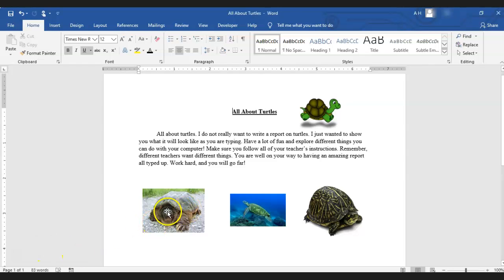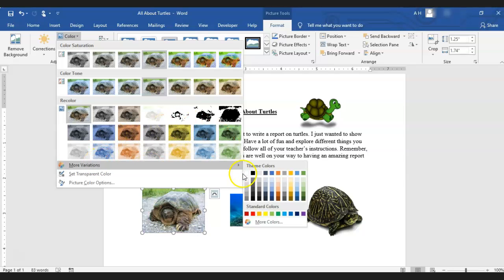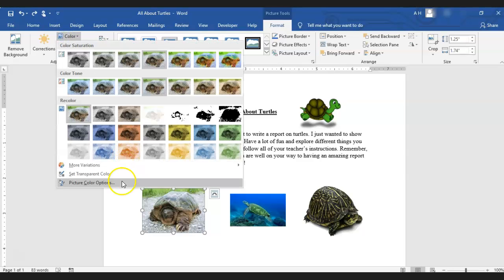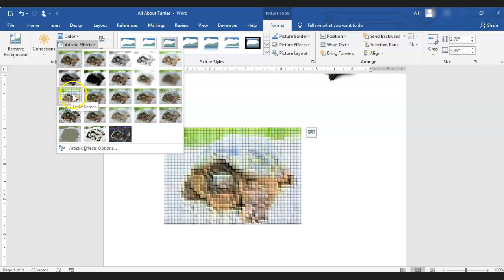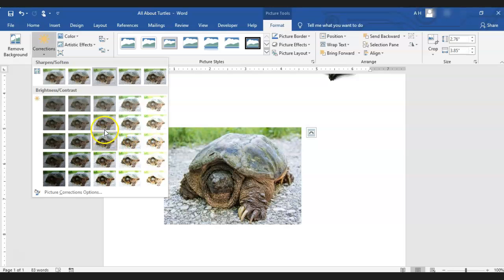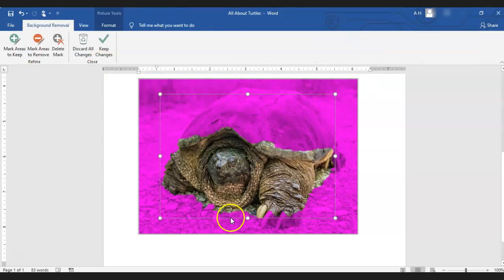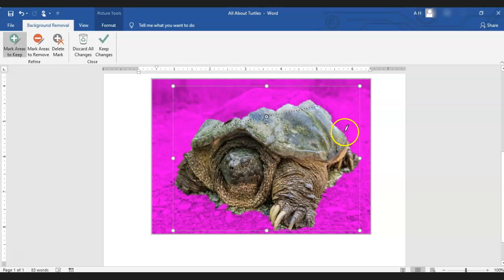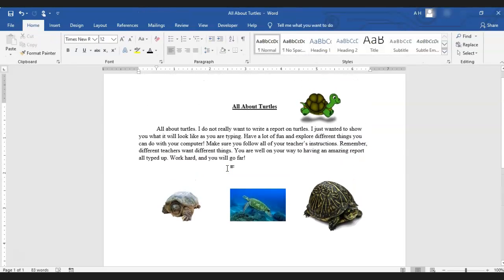Extra Fun Picture Tips in Microsoft Word: Part I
This video explains how to use some special effects for photos using Microsoft Word. It explains how to change color saturation, recolor, change the color tone, add artistic affects, change the brightness, remove the background, and change the color contrast of an image.